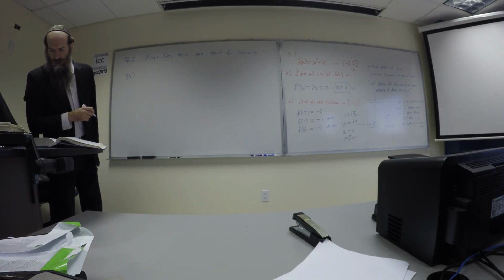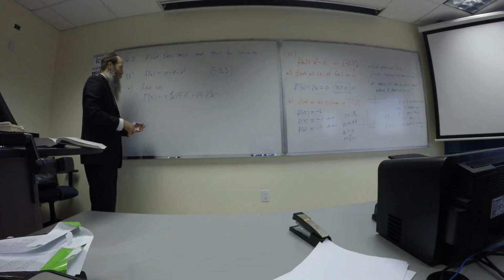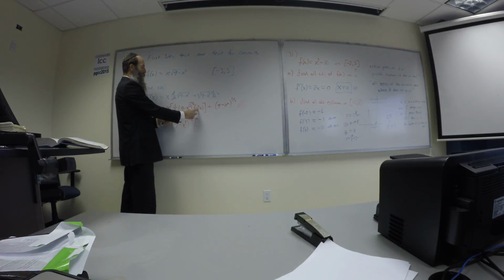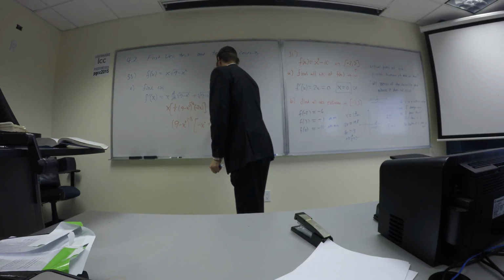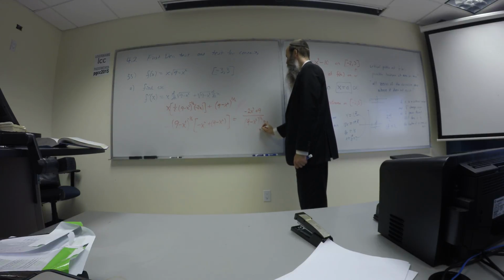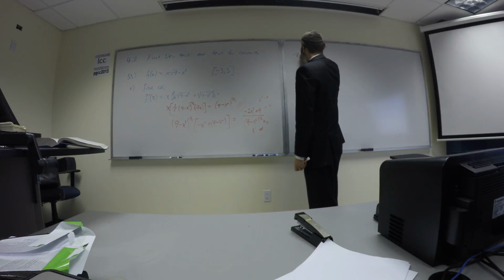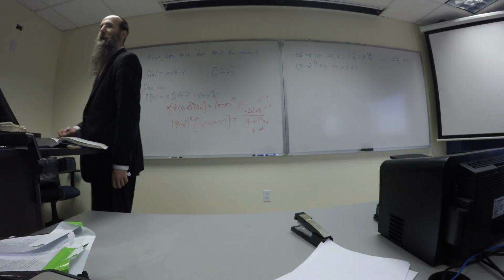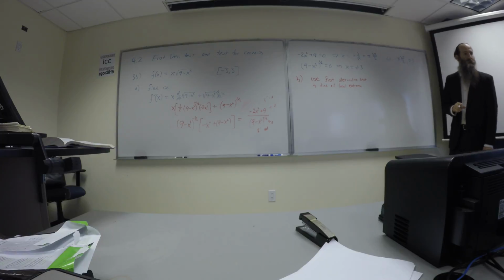Part 11 Day 10 Lecture Calculus One GoPro Hero 4 Black Edition 4K